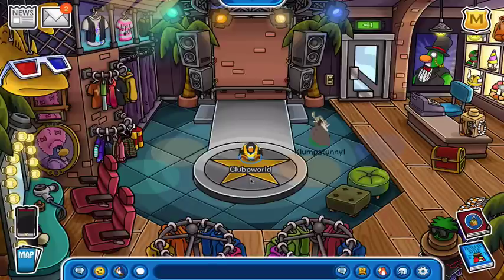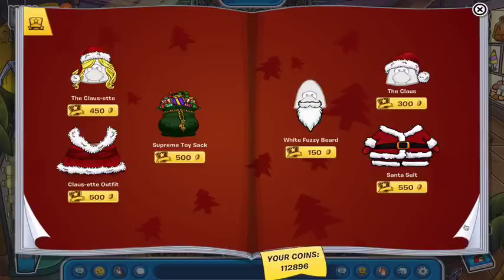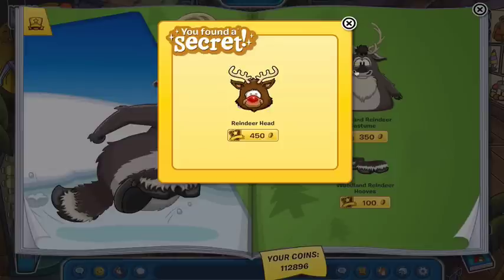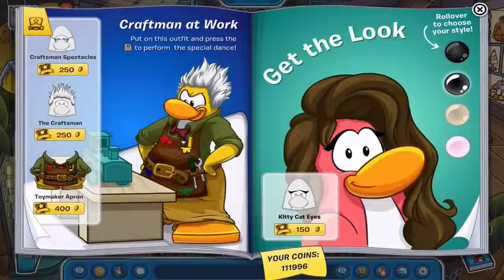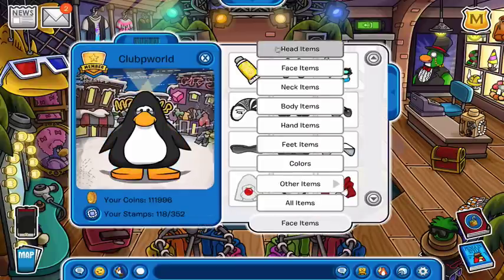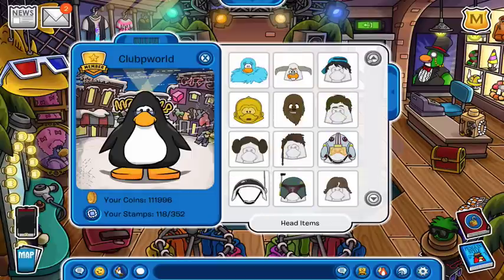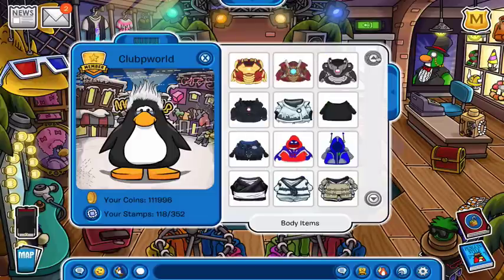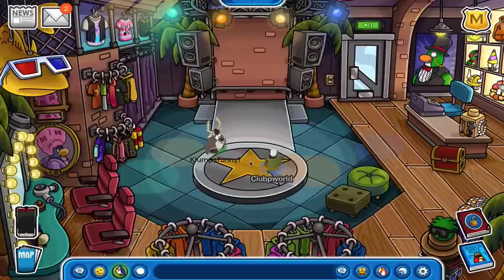Club Penguin: Clothing Catalog Cheats- December 2013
Media Links!!!